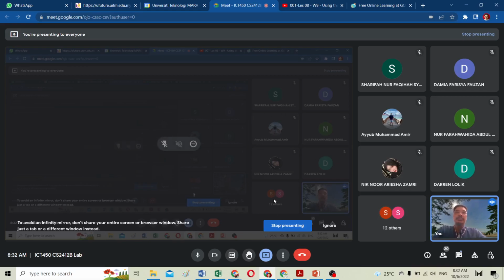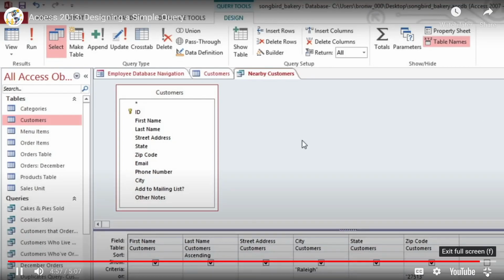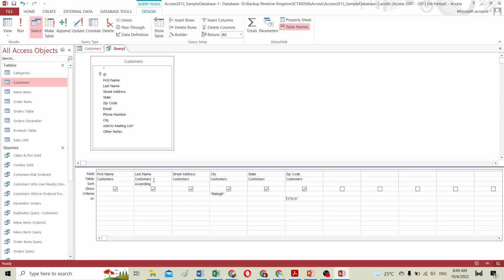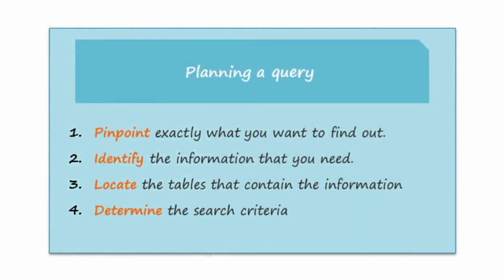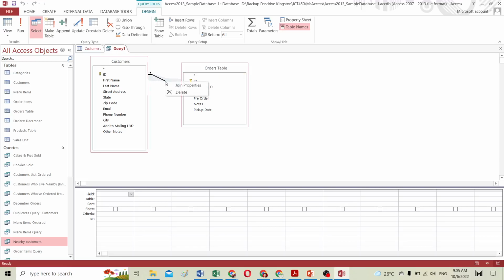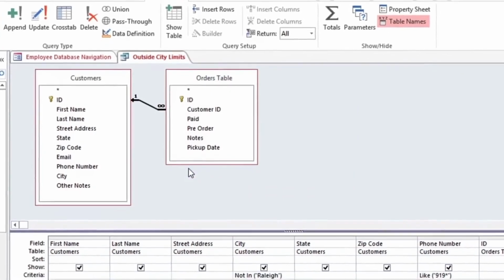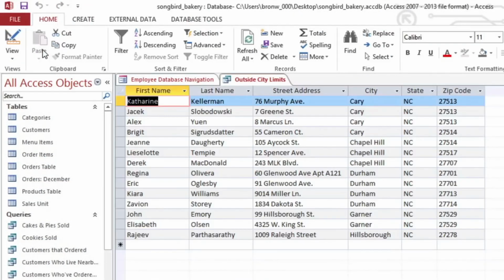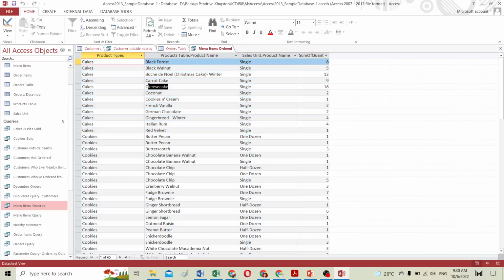DBD&D - Lab - Ms Acess 2013 - Part 2